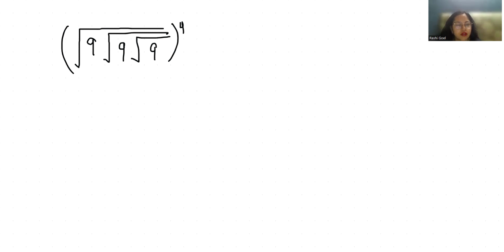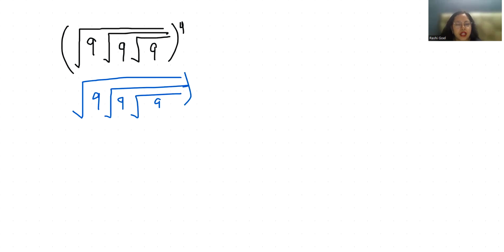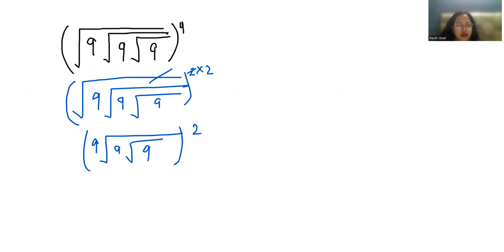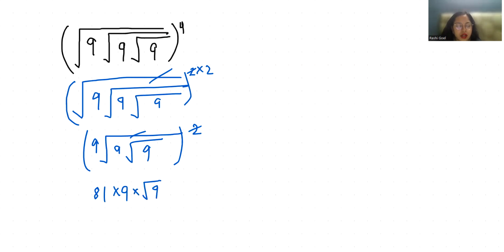(√9√9√9 ) ^4 |Nice Square Root Math Simplification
(√9√9√9 ) ^4,
(sqrt9√9√9 ) ^4